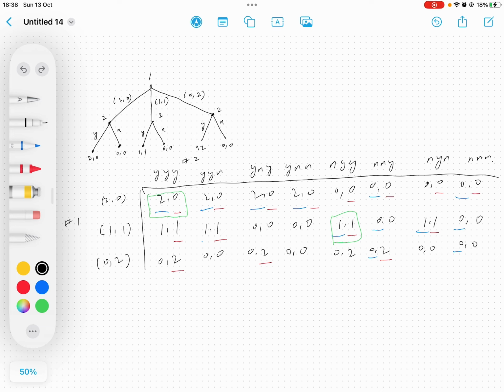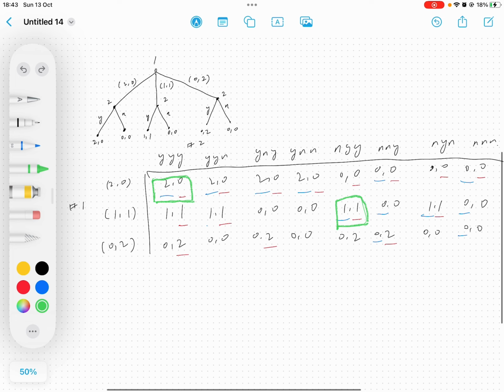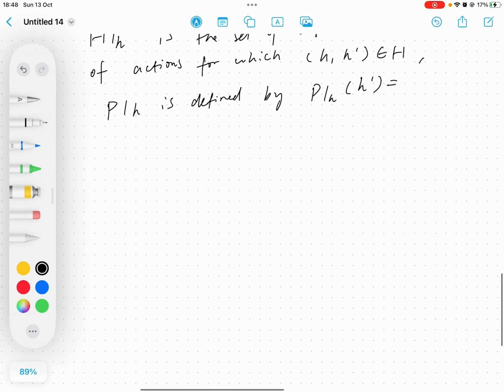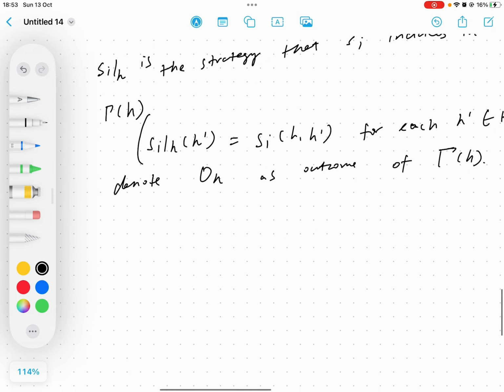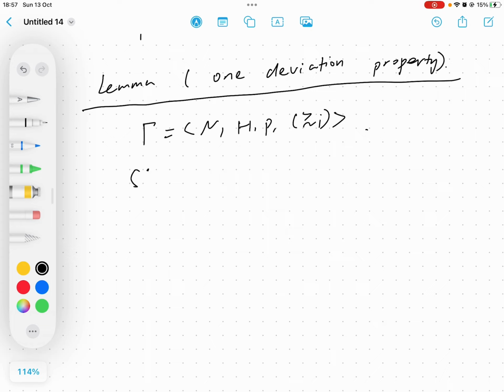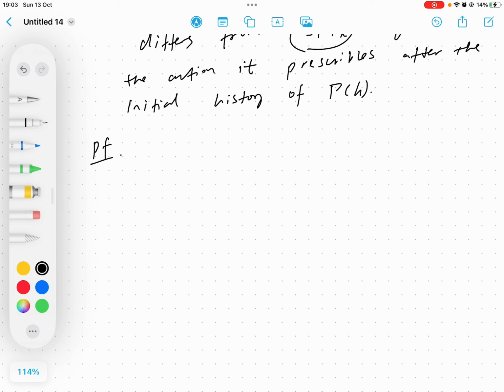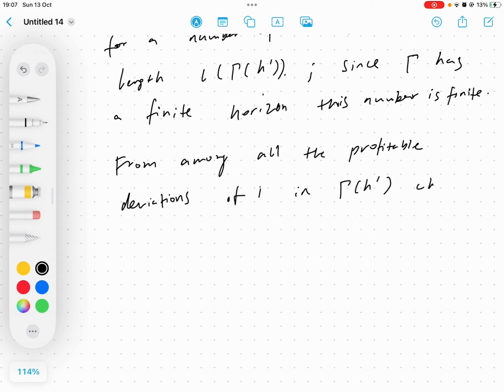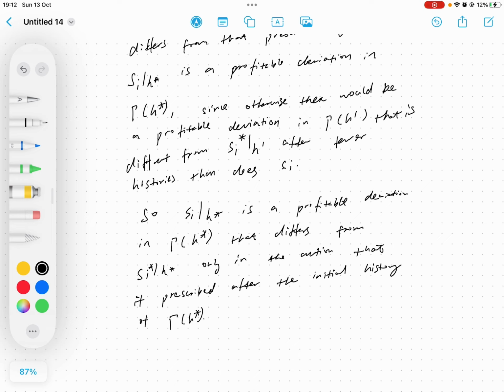Game theory 12 Subgame perfect equilibrium